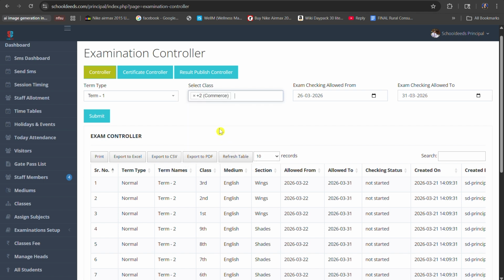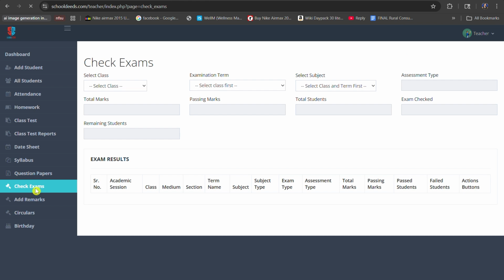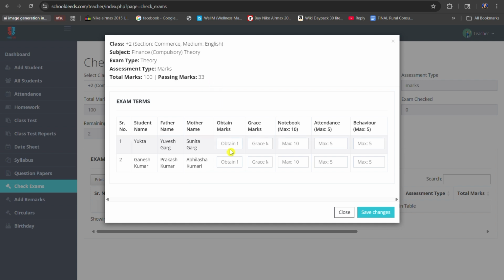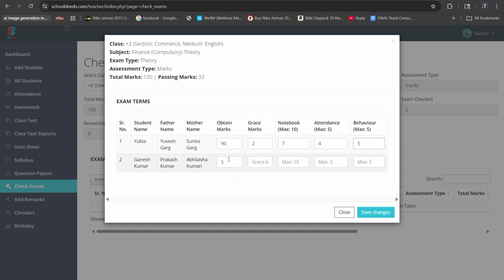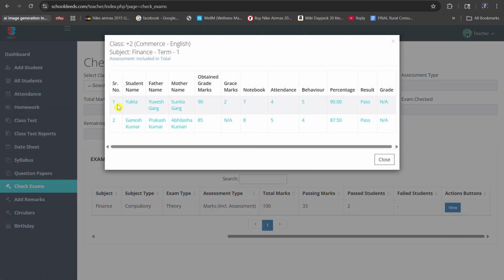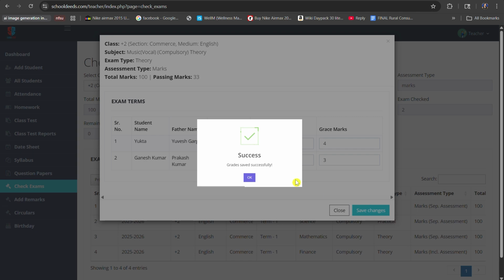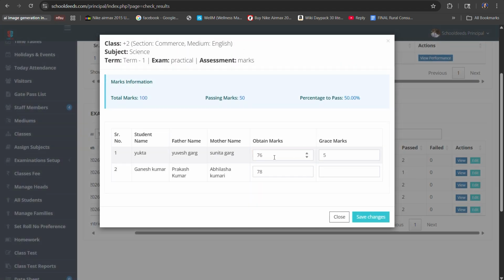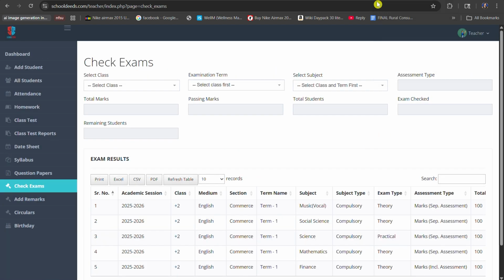Forget Manual Entry! Bulk Upload Marks in Seconds (English)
In this video, we show you the complete workflow of Marks Management in the SchoolDeeds ERP. Learn how teachers can enter marks in seconds and how the Principal can review, edit, and lock marks to ensure 100% accuracy before students see them.

SchoolDeeds is built to give you total control over your school’s academic data. Watch this tutorial to simplify your exam department's workload!

👇 What You Will Learn in This Video:
✅ Teacher Login: How to enter marks subject-wise and class-wise.
✅ Bulk Entry: Uploading marks for the entire class at once.
✅ Principal Dashboard: How to monitor marks entry progress in real-time.
✅ Editing & Correction: How to modify marks safely before the final lock.
✅ Data Security: Managing permissions so only authorized staff can edit.
✅ The "Final Lock" Feature: How to prevent any changes once results are ready.